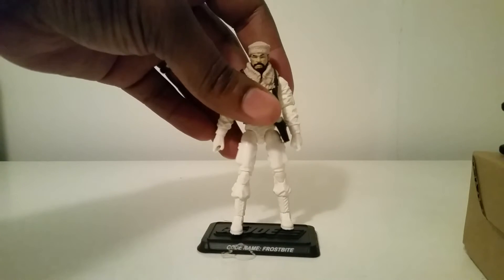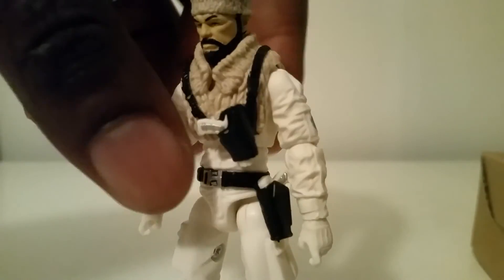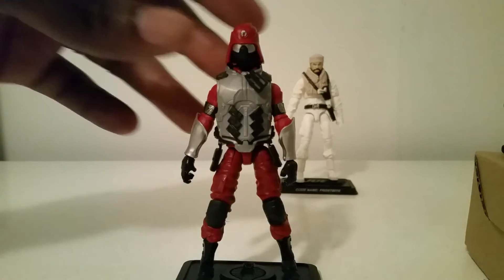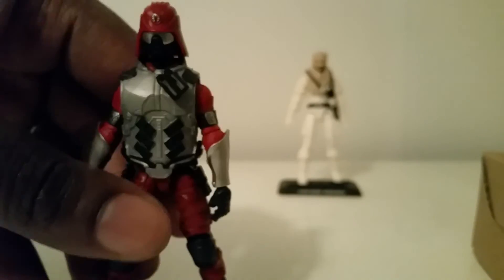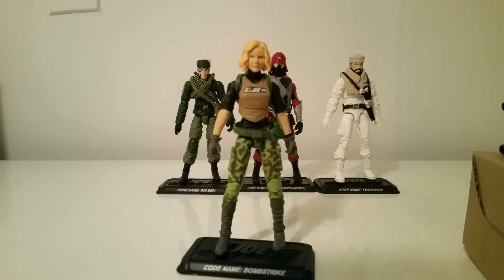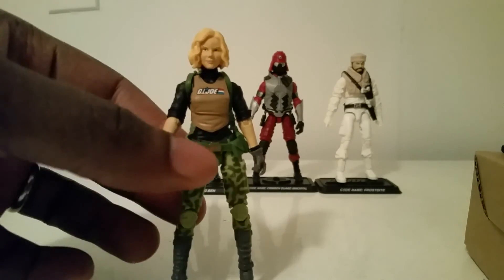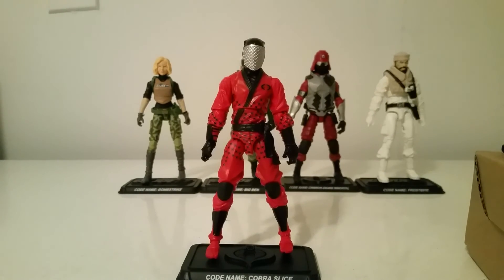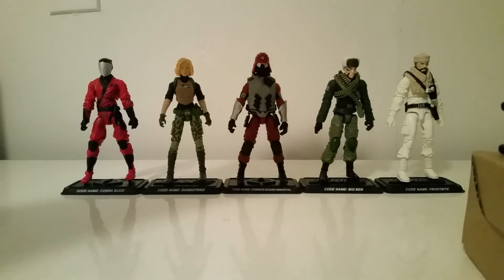My FSS 3.0 Top 5 Figures